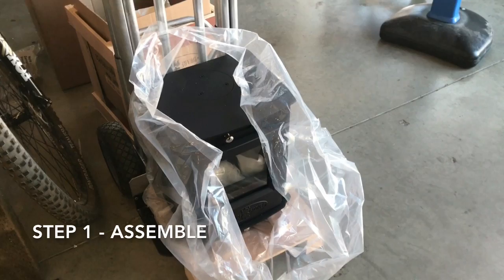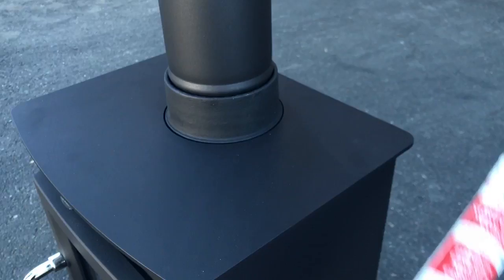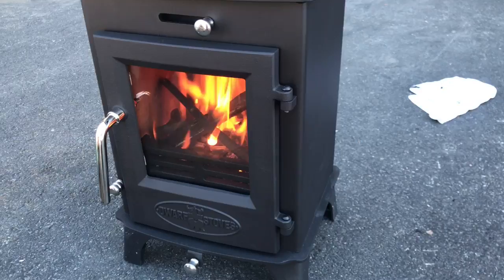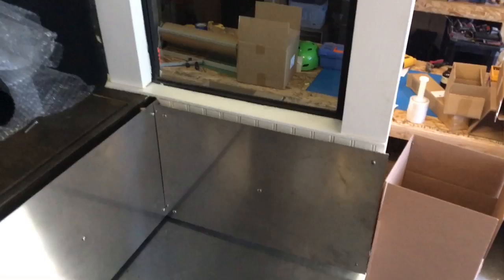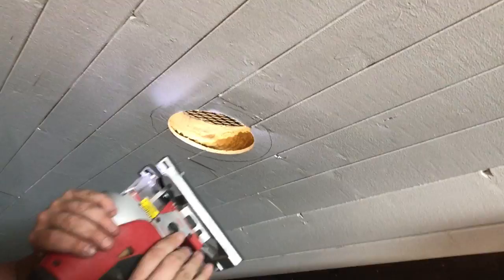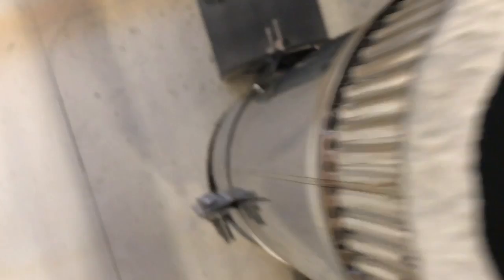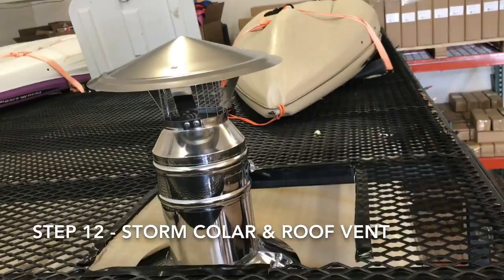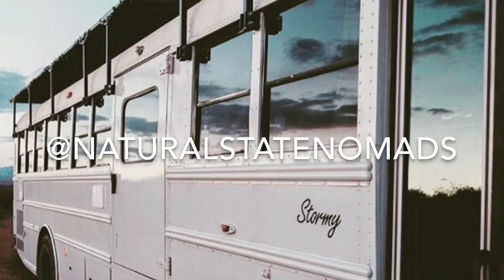Installing a Tiny Wood Stove in a Bus - STORMY THE SKOOLIE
"Stormy" the Skoolie get's a new wood stove! Follow along as we install a Dwarf 4kw small wood stove in this custom school bus tiny house conversion. More information and a full line of tiny wood stove installation parts in 3", 4" & 5" diameters at: